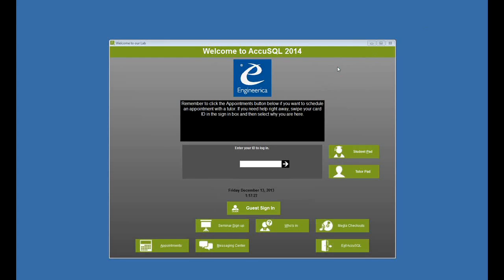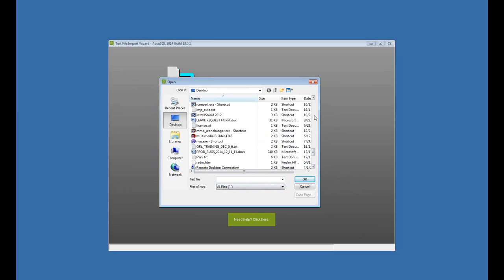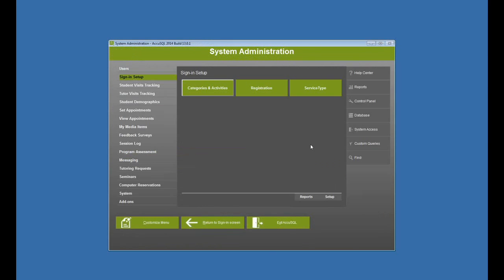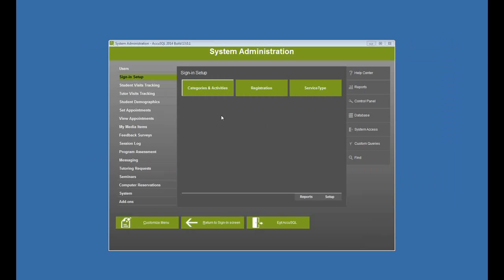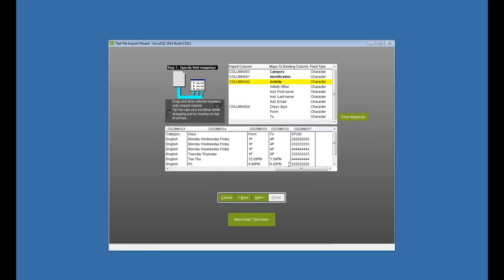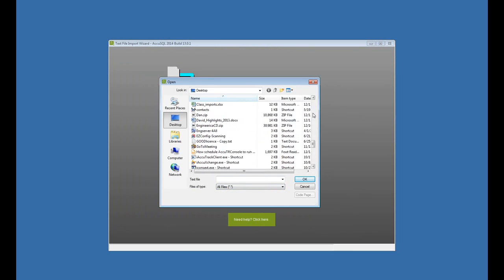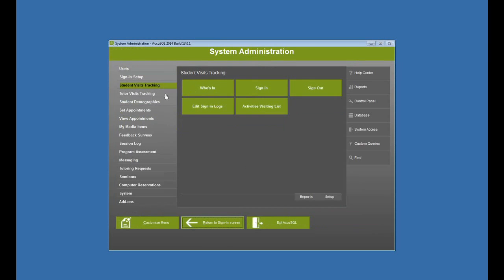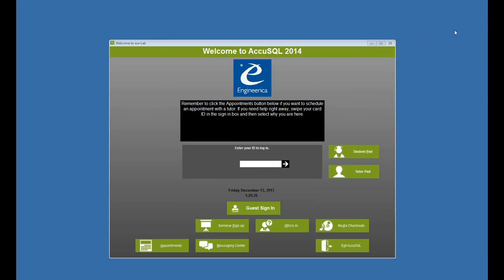AccuSQL 2014 / AccuTrack 2014 - Disable Student Sign-ins During Class Time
How to import class schedules into either new or existing activities to disable students' ability to to login to AccuTrack / AccuSQL during their scheduled class time.